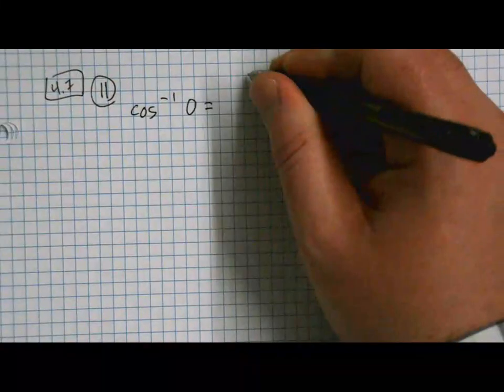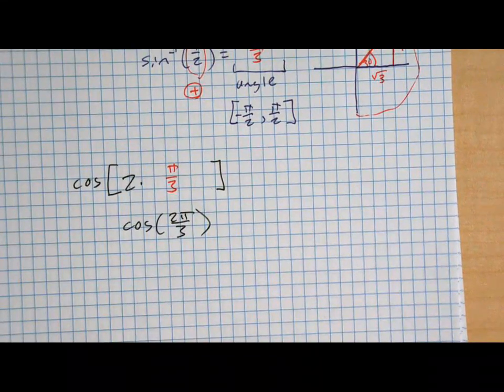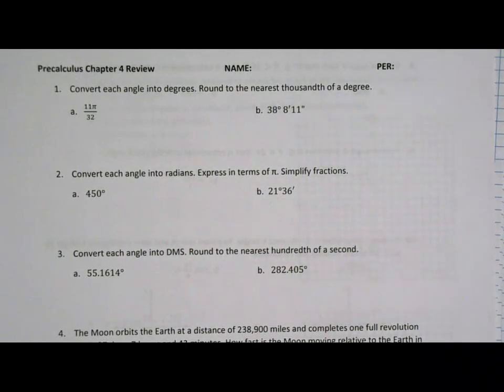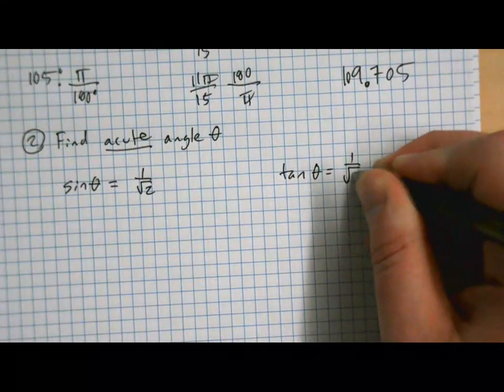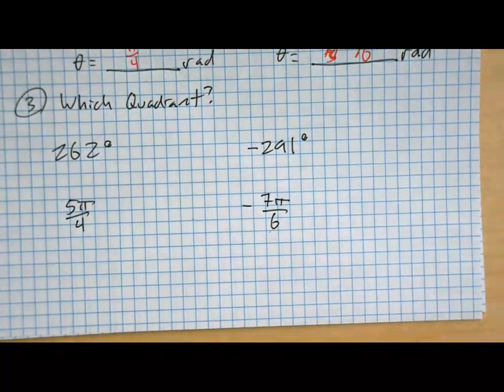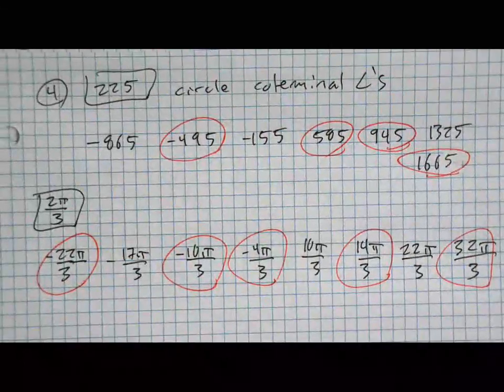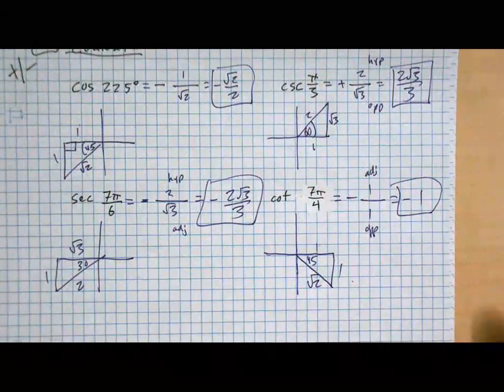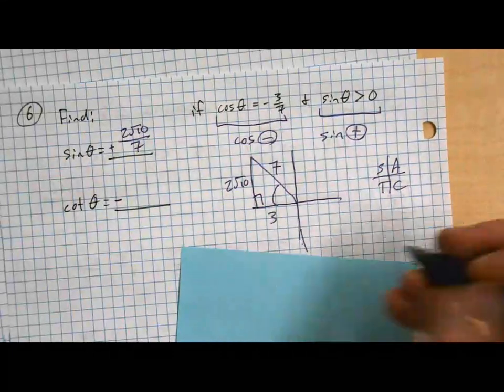Ch4 Test Review and "Practice Test" part 1